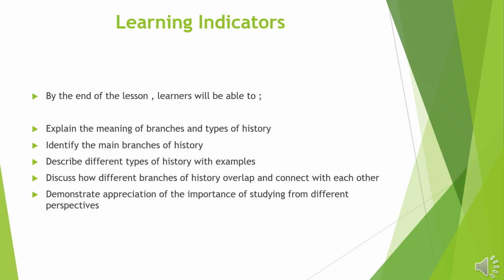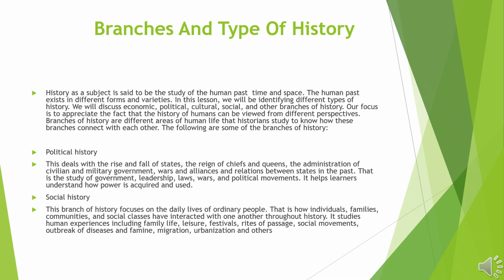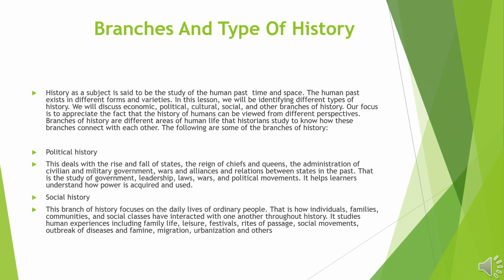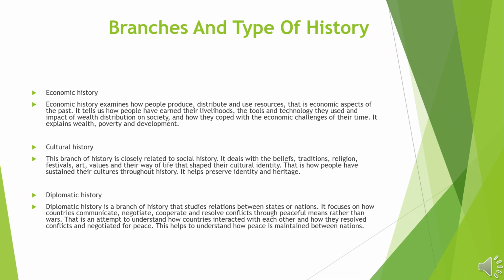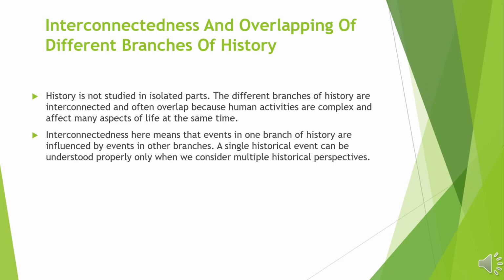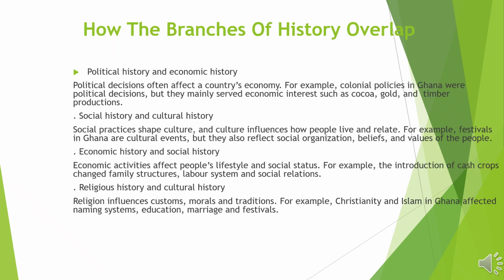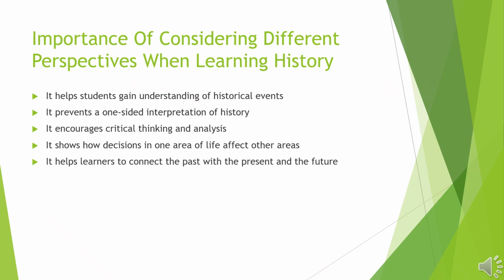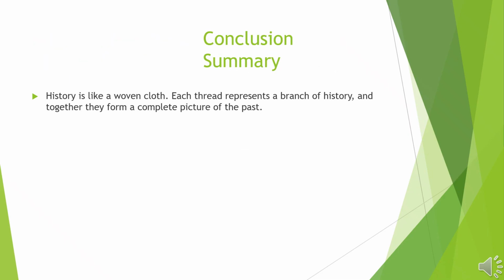BRANCHES or TYPES OF HISTORY